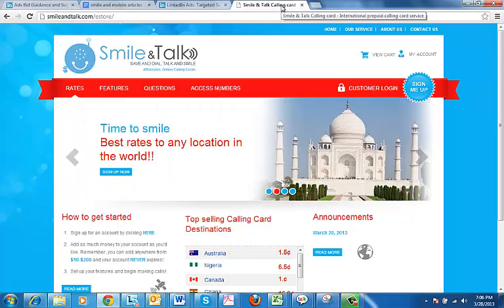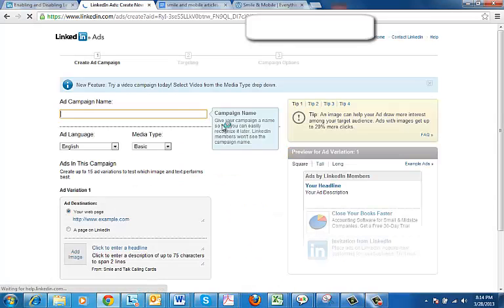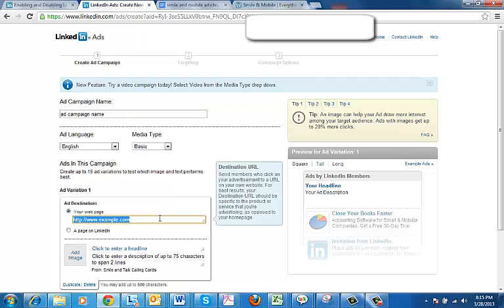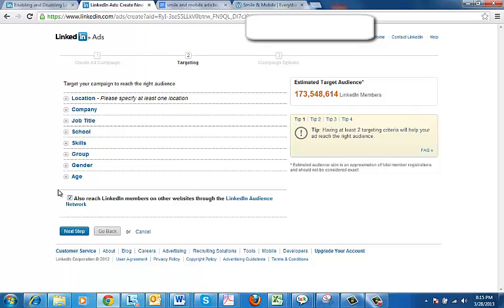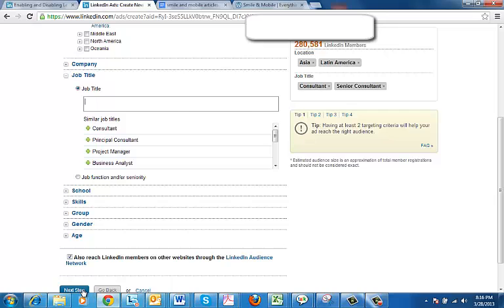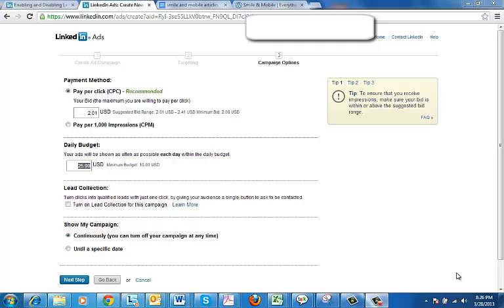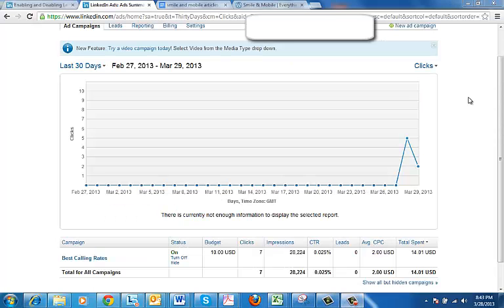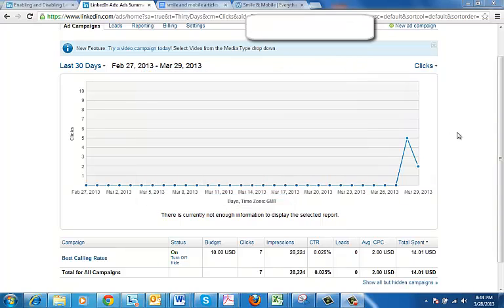Creating and Ad Campaign on Linkedin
Quick overview on creating ads on the social Networking Giant (Linkedin)
Linkedin is a social network that focuses on Careers.